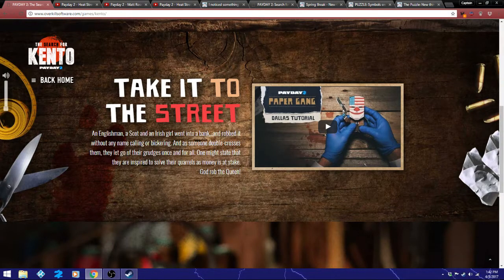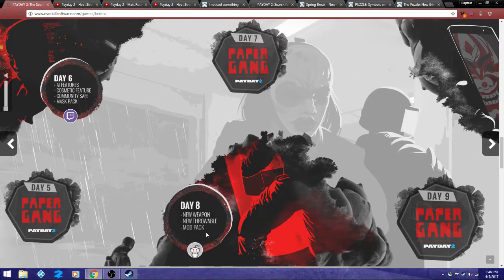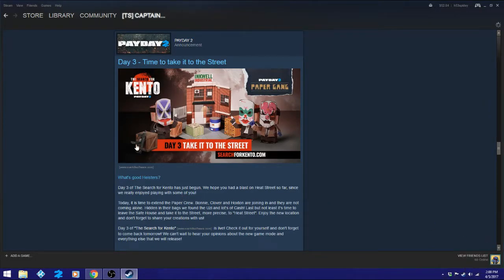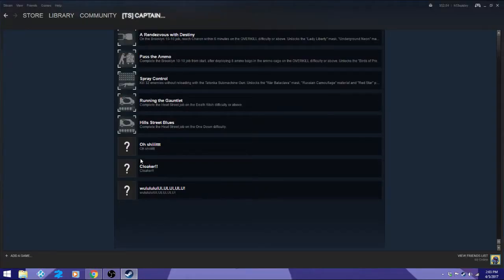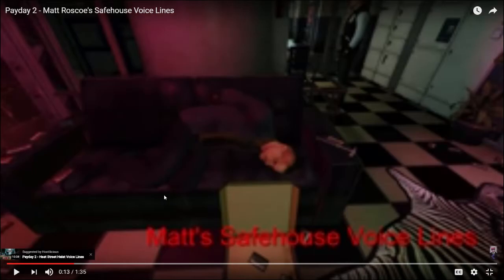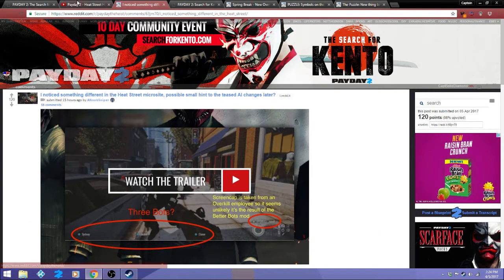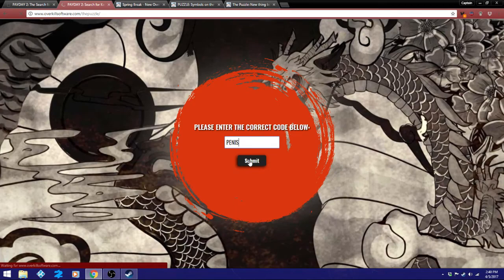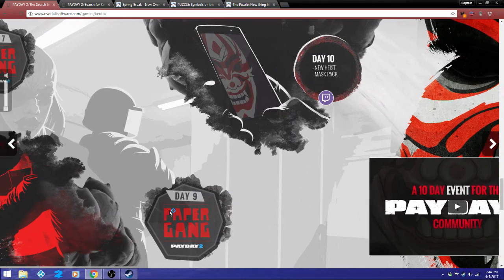Payday 2: The Search For Kento Day 3 Aftermath Of Heat Street, New Lines & Puzzle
They're starting to make me happy now. Day 3 has more paper gang but also a puzzle with WORDS!

Links
Titan Skulls: A steam group I made for people who want to play payday the heist and 2 so please join and have fun.

Channel Icon by theMDLune